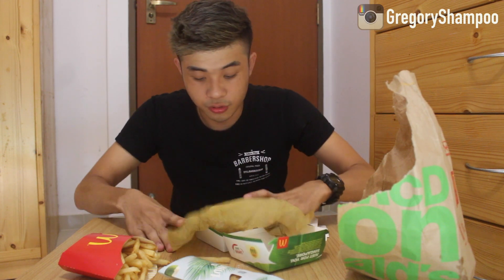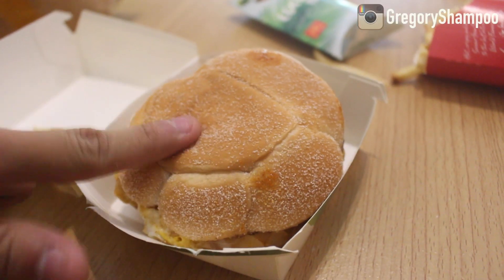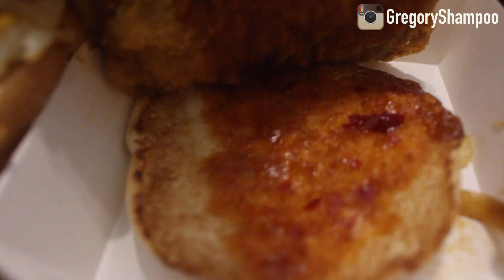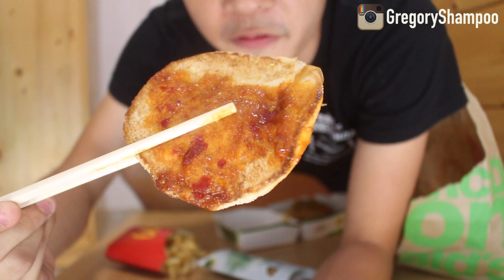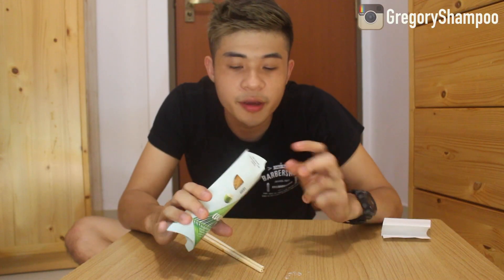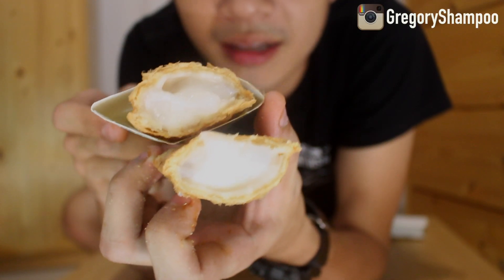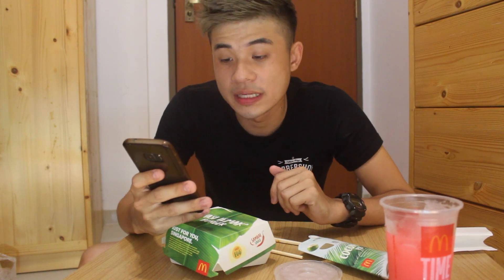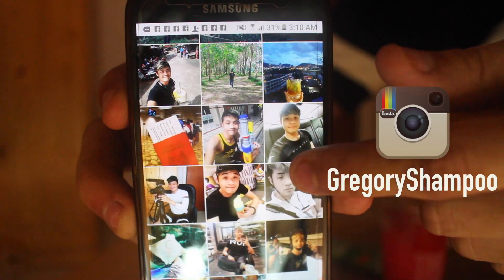LEGENDARY NASI LEMAK BURGER from MACDONALDS SHIOK ANOT?!